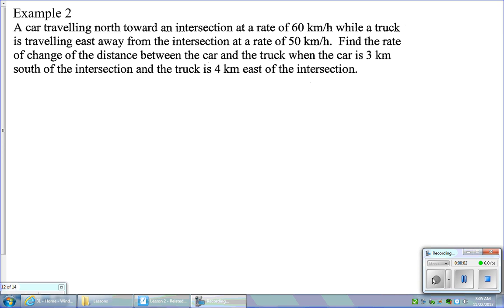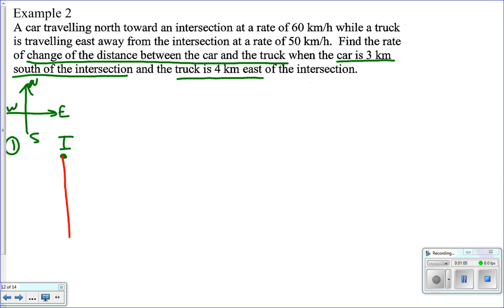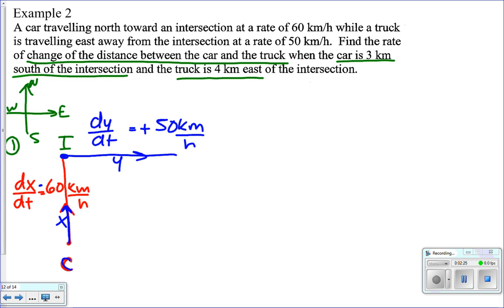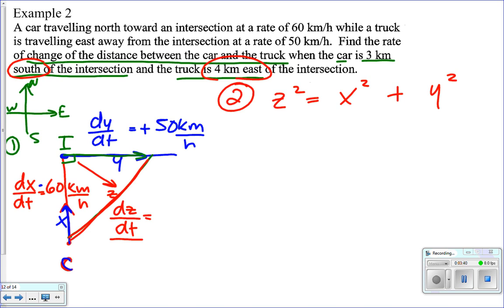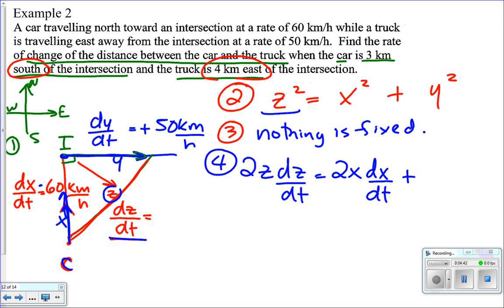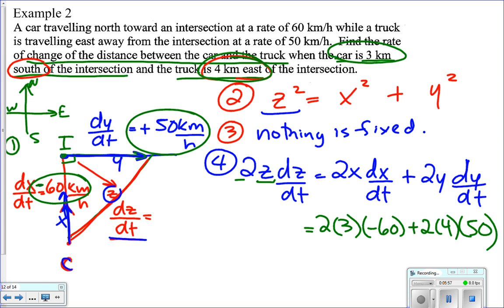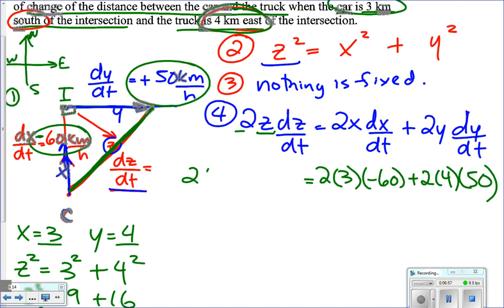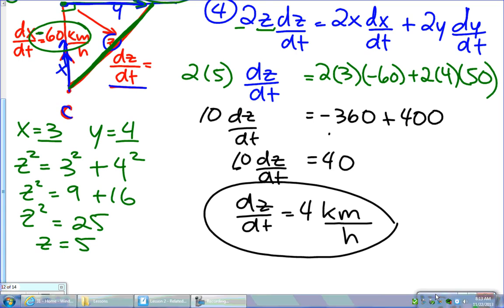Related Rates - Car and Truck Travelling with Respect to Time